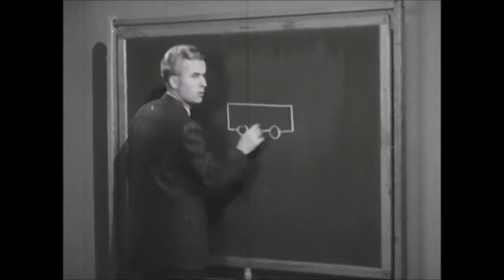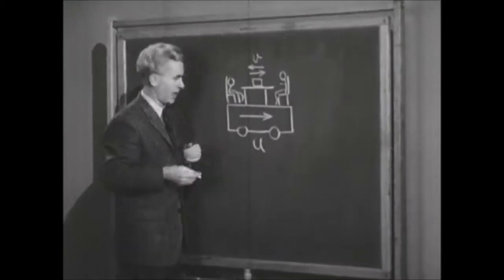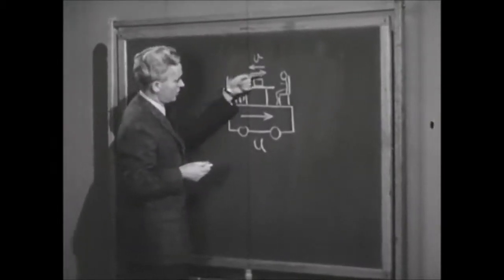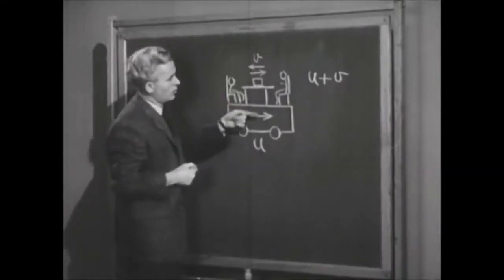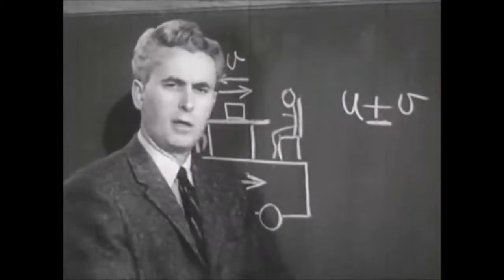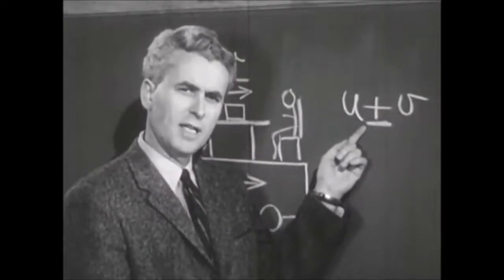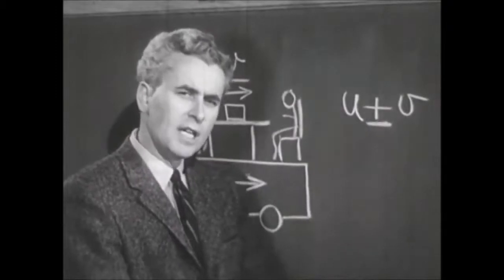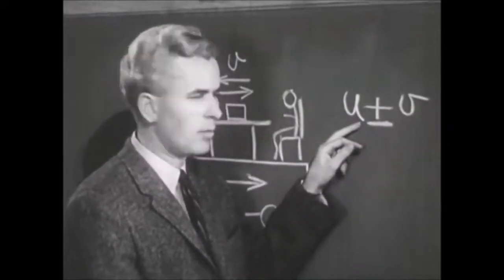Frames of Reference 1960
This video is very much helpful in understanding the concept of frame of references.